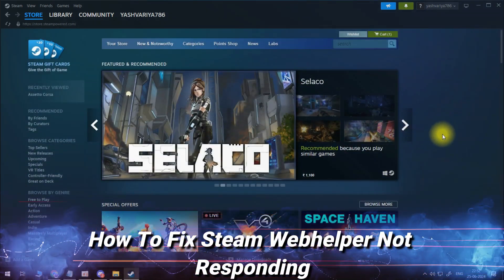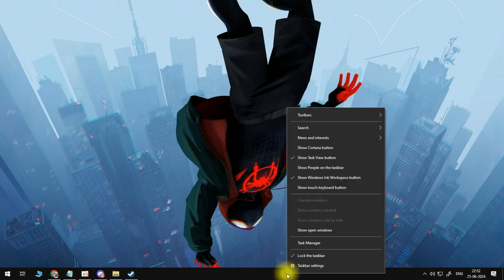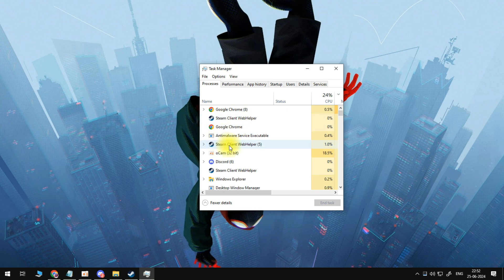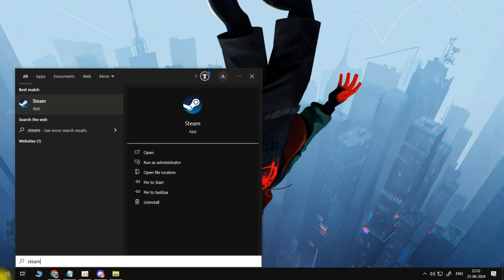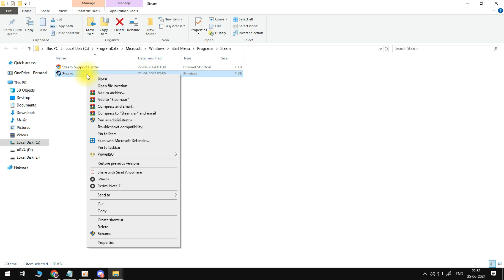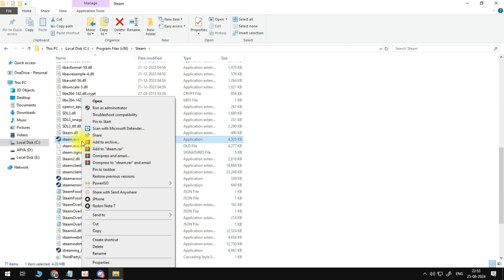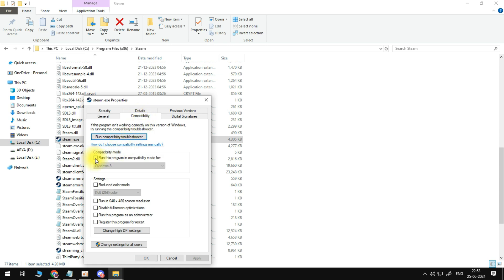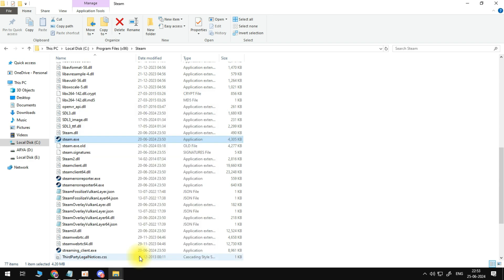How To Fix Steam Webhelper Not Responding - 2024 (Quick & Easy)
Dealing with Steam Webhelper not responding? This video offers a quick and easy solution to fix the Steam Webhelper issue in 2024. Follow our guide to get Steam running smoothly again.